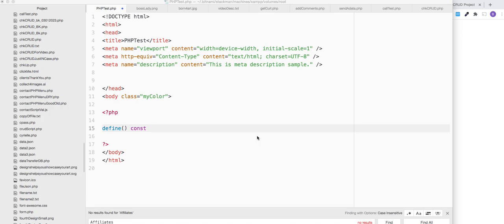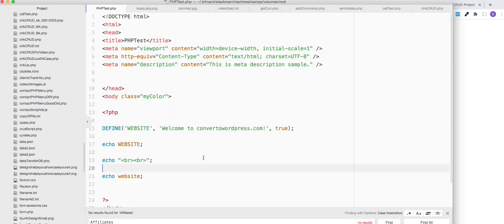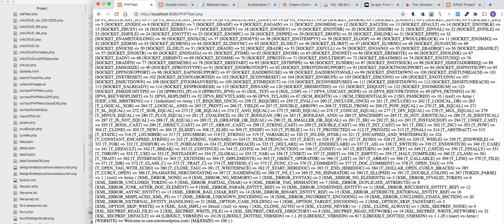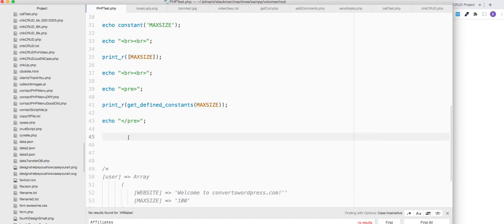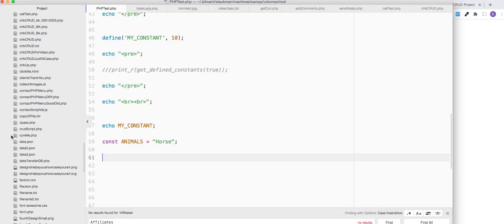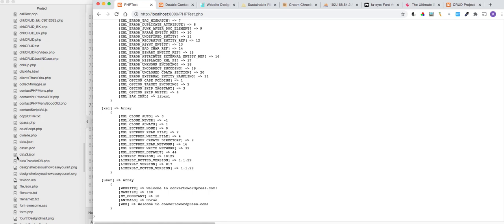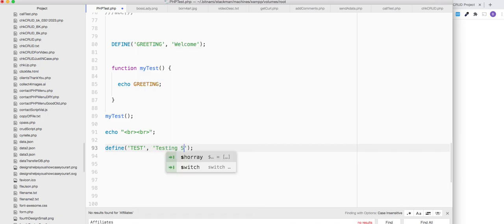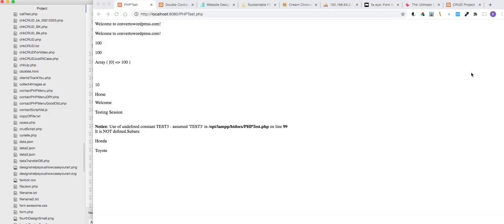Practical PHP More On Constant/Define - video #50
I want to take the time to talk about constants.  I spoke about constant  variables in video #8.

I mentioned that a Constants are like variables, except that once they are defined they cannot be changed or undefined.  A Constant is an identifier.

What I forgot to mention is that Constants are automatically global and can be used across the entire script.

A valid Constant name starts with a letter or underscore.  The ‘$’ sign is reserve for variables only.

Again, the ‘define()’ is a function while the ‘const’ is a language construct.

It means that the ‘define()’ function defines a constant at run-time, whereas the ‘const’ keyword defines a constant at compile time.

The syntax is “DEFINE(name, value, case-insensitive)”.